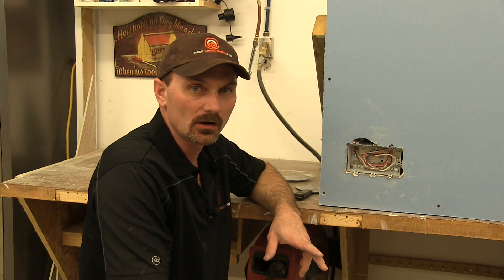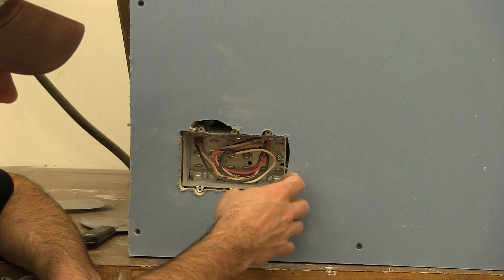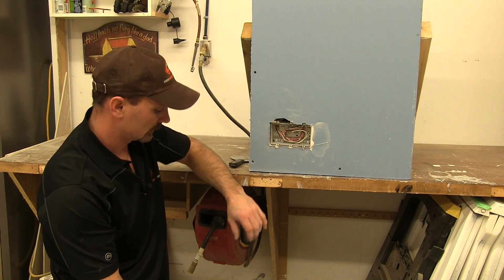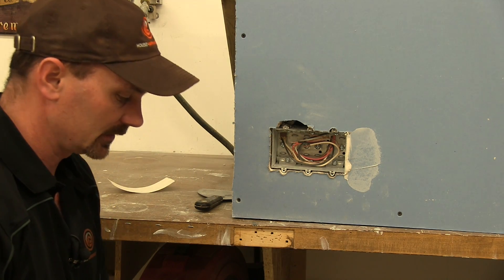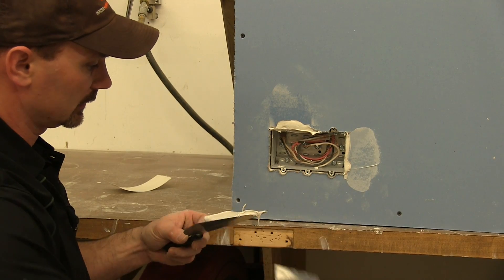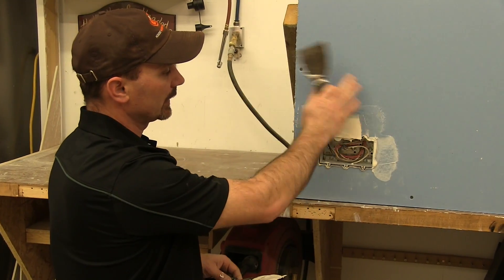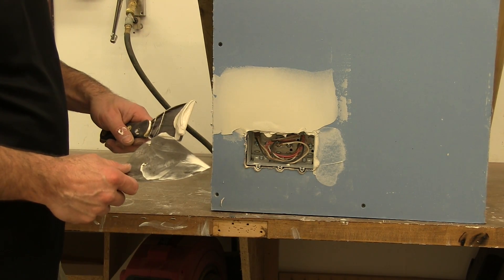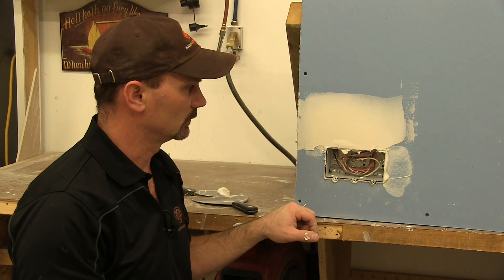How To Patch Drywall Around An Electrical Box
shows you how to fix a gap in the drywall around an electrical box such as a switch box or receptacle box.